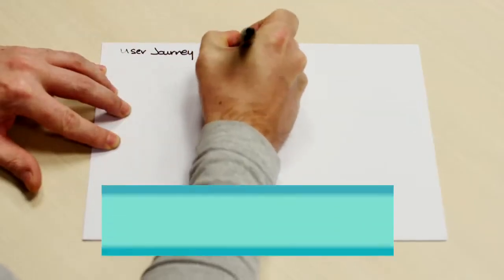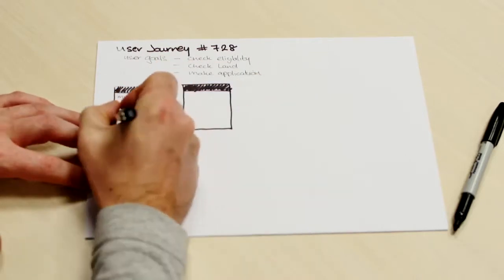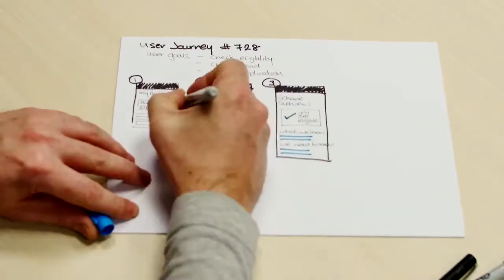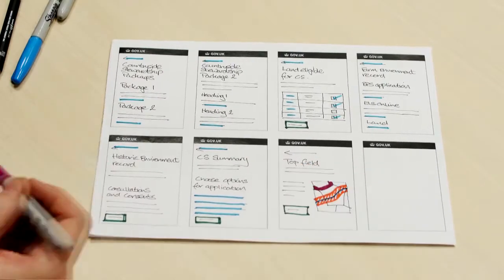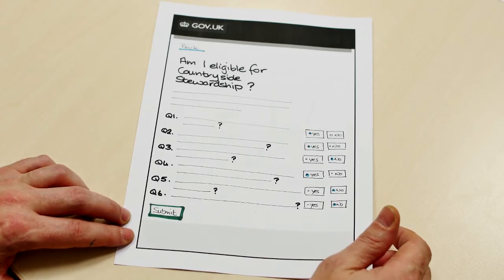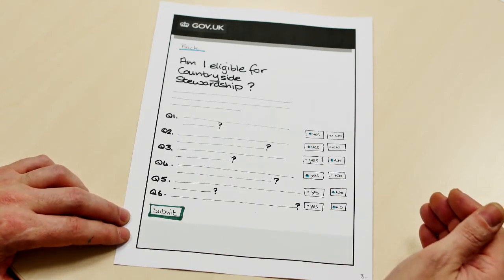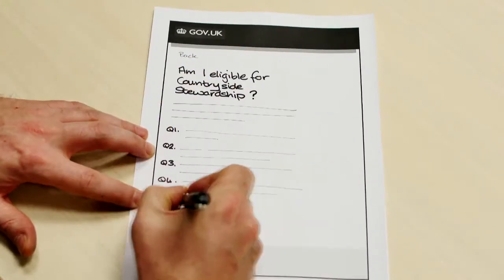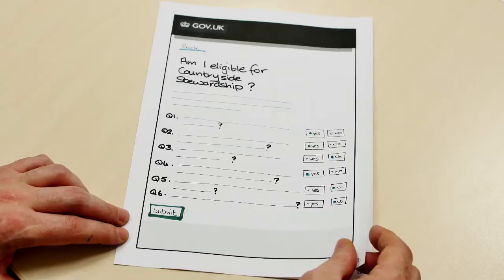UX Design by Damian Heavern - Kainos